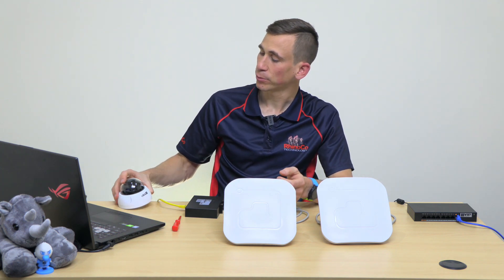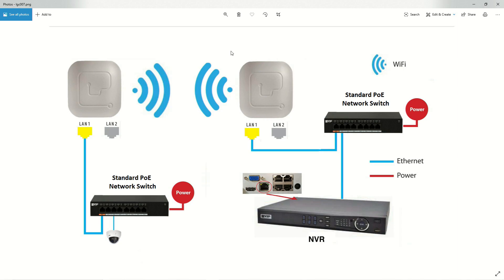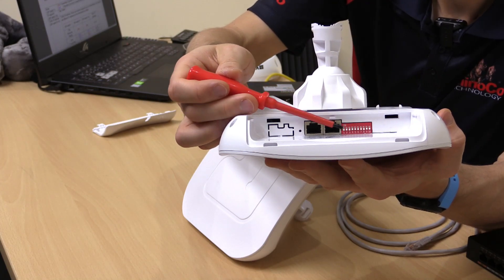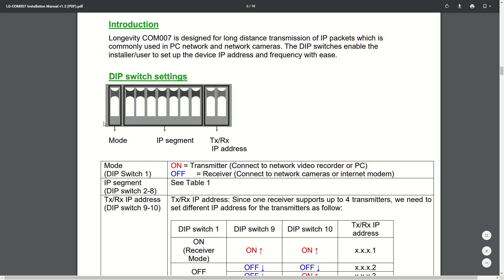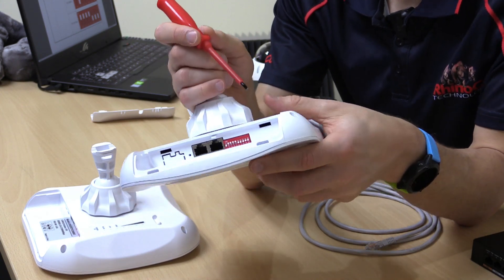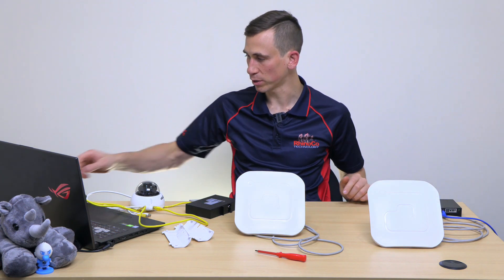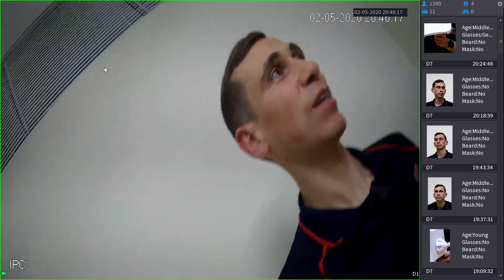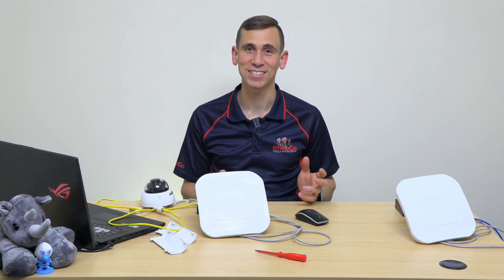Wi-Fi network bridges made simple with Longevity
Jeff shows how to easily set up a WiFi bridge using the Longevity COM007 wireless bridge device.  All device setup is done through 10 DIP switches with no need for a PC during setup.